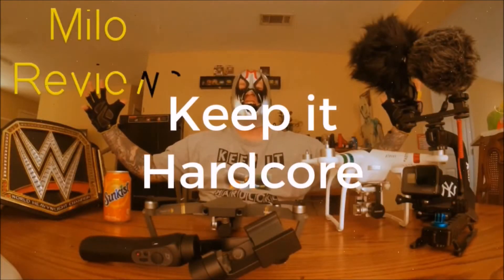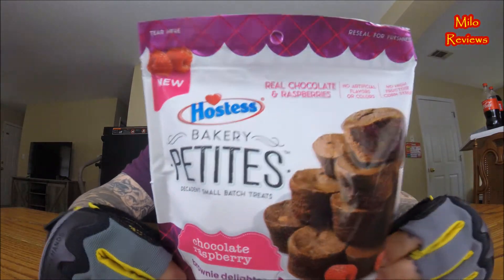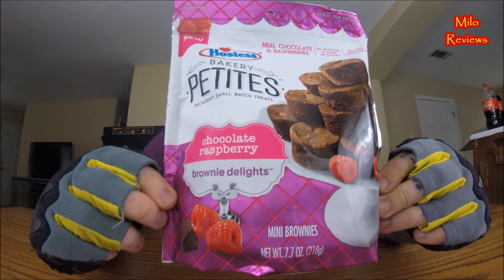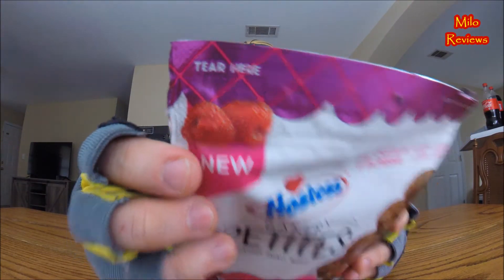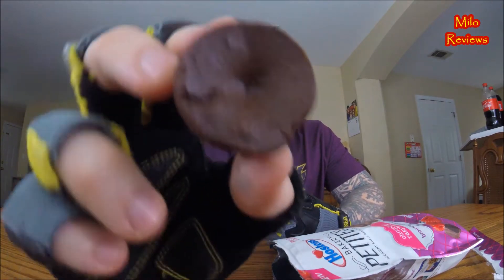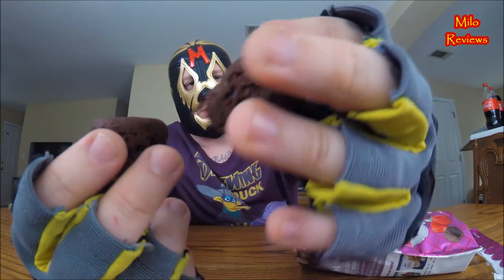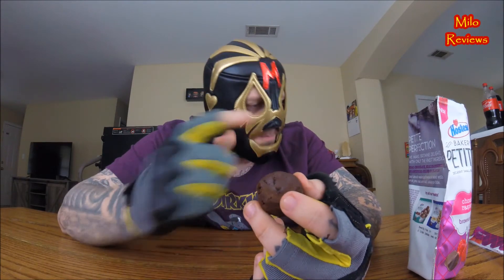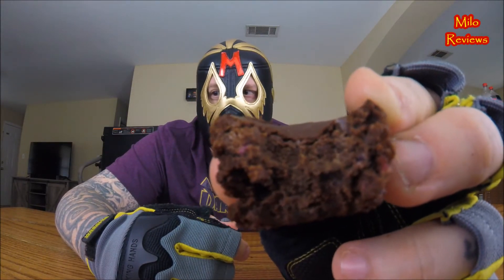Hostess Chocolate Raspberry Mini Brownies